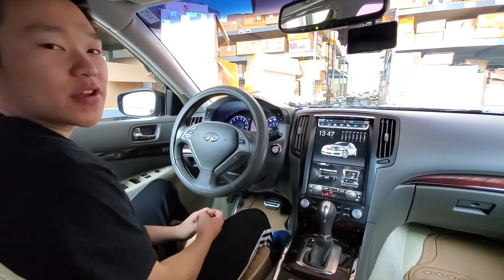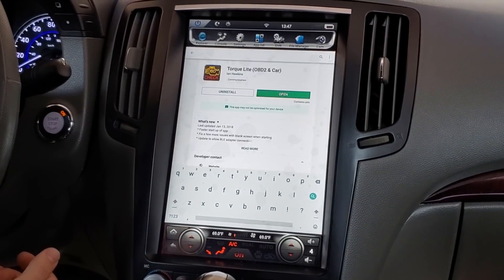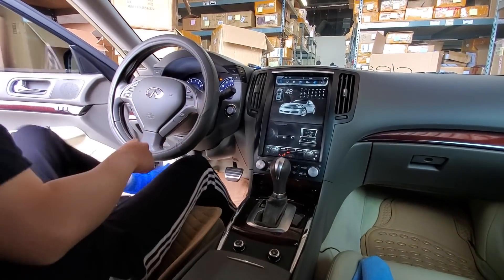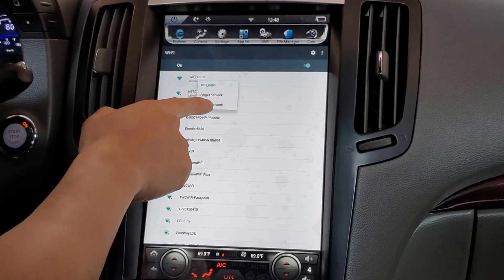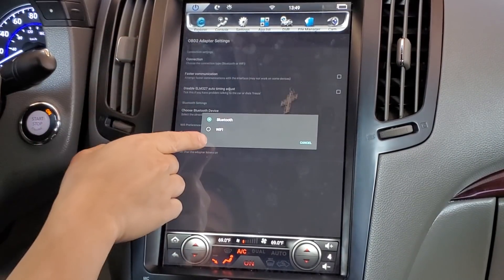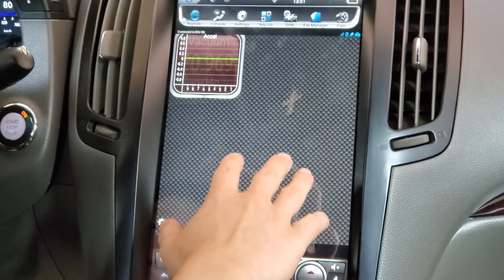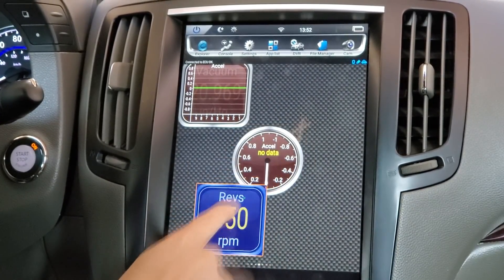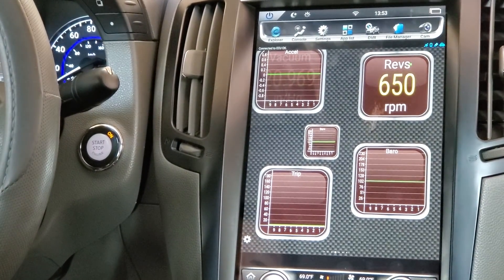How To: WIFI OBD Torque App Connect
In this video we show how to connect your WiFi OBD Device to our Tesla style radio.
There are not many steps to follow -

1. Plug in WiFi OBD
2. On our unit go to Settings, More Settings, Conect to OBD WiFi
3. Download Torque App / Torque App Lite
4. Select Connect as WiFi in the App Settings
5. Close or Force Stop the Torque App
6. Open Torque App again and it should Auto Connect